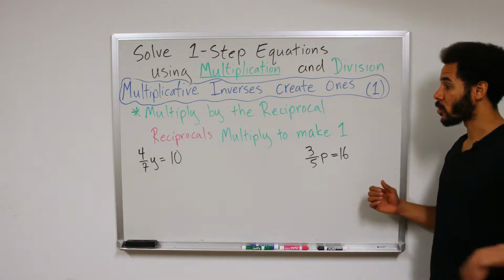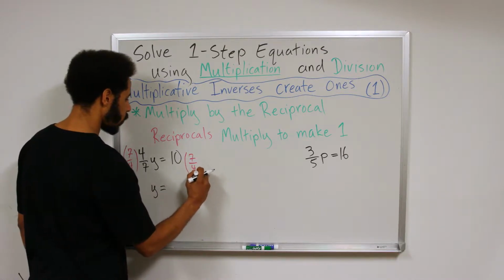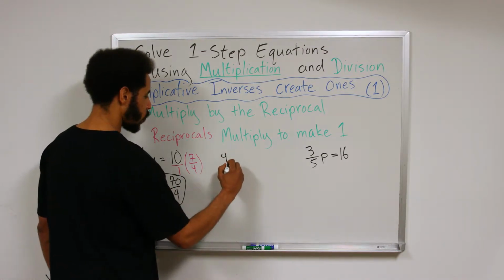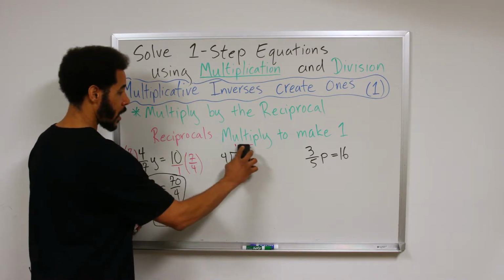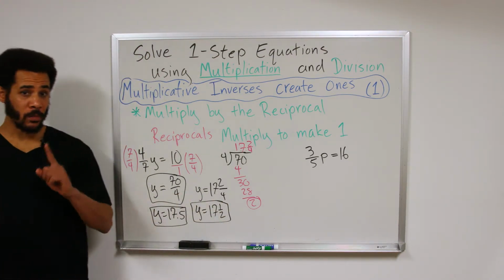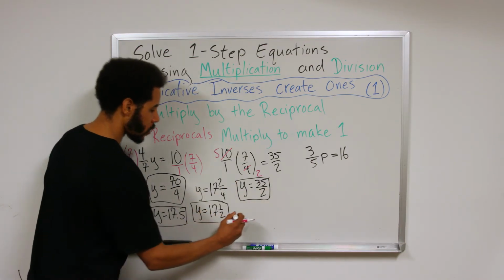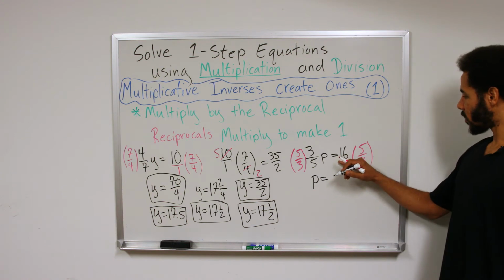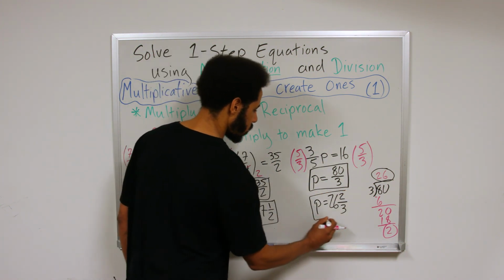One step equations part 6